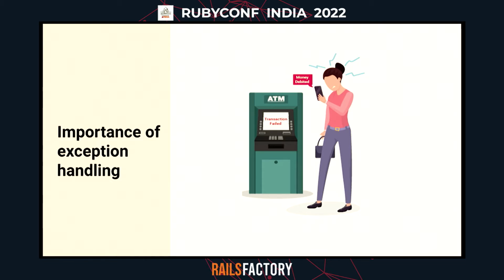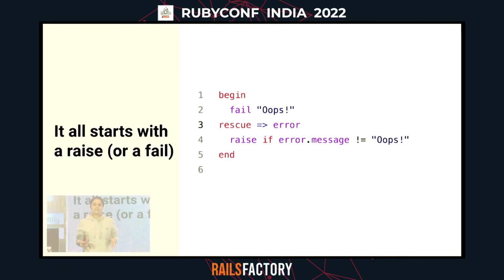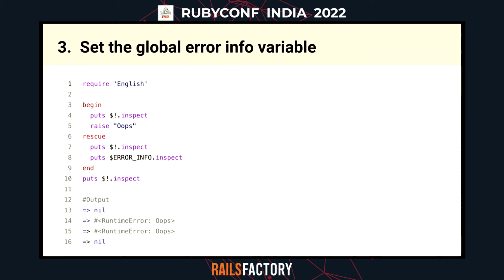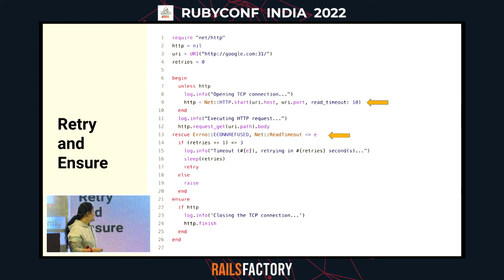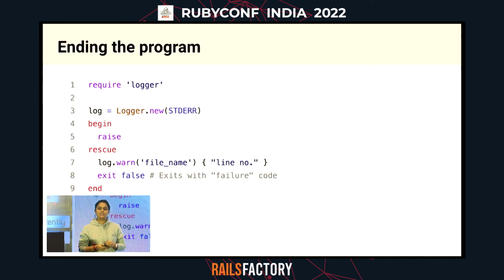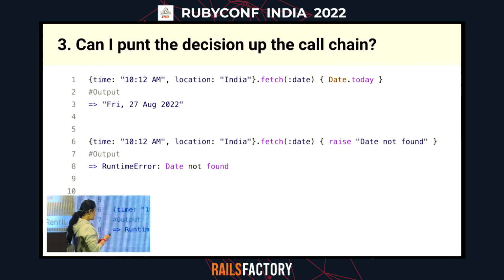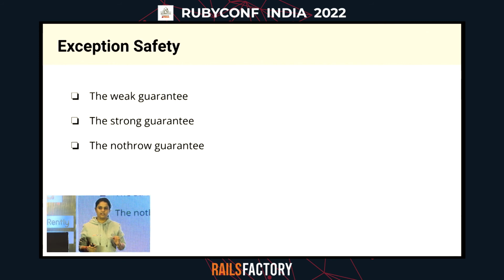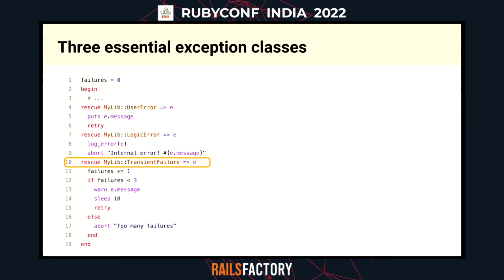RUBYCONF INDIA | 2022 | Exceptional Ruby by Amulya Tanksale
It all starts with a raise (or a fail). You know how to raise and rescue exceptions. But do you know how they work, and how to structure a robust error handling strategy for your app? The spotlight will be on error and exception handling and brings your exception handling techniques up to speed.